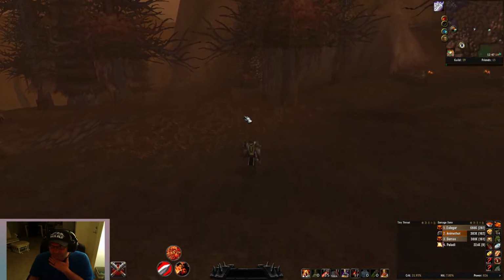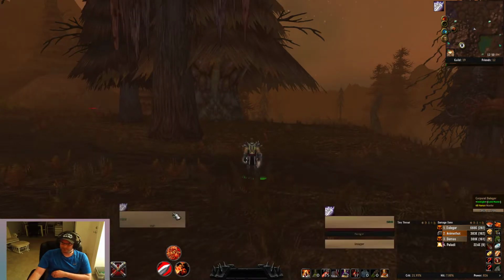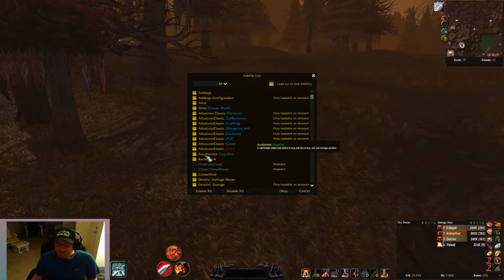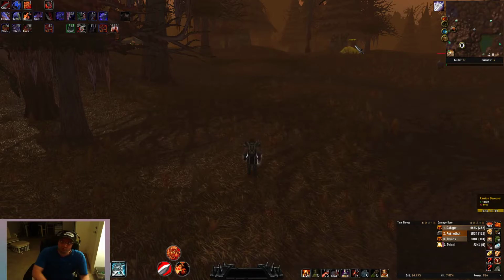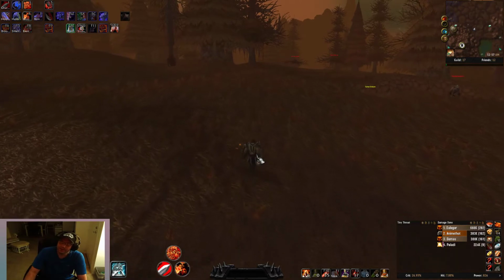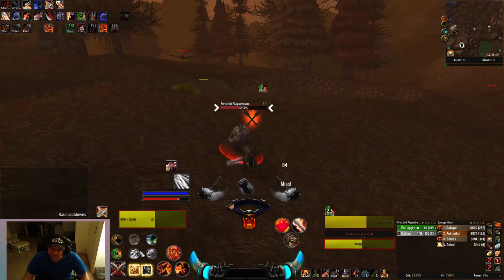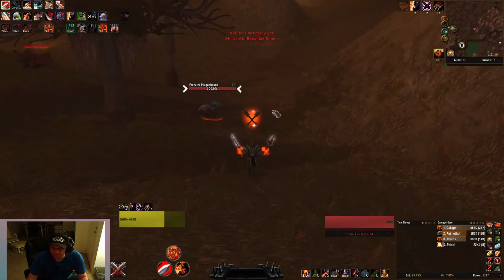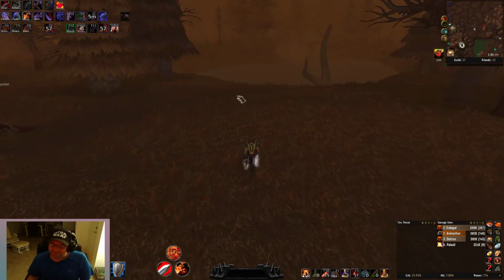Classic Warrior Intro (Pt. 1)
1) Addons/UI
2) WeakAuras